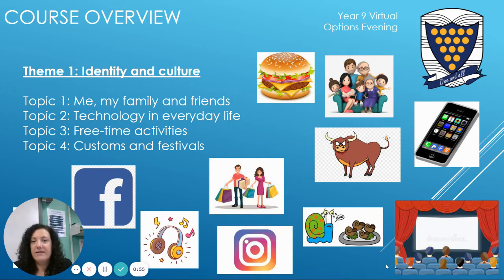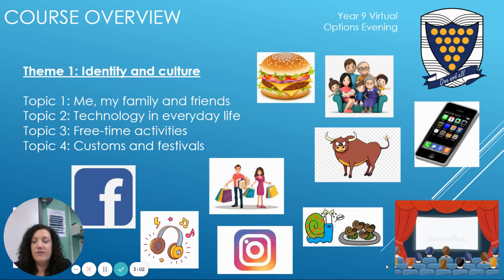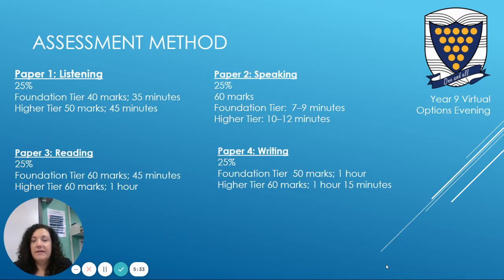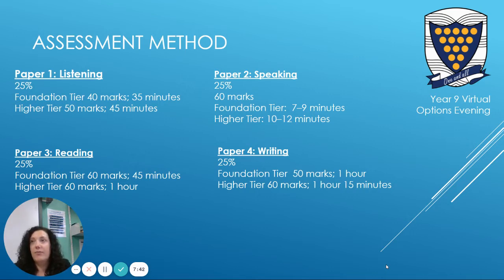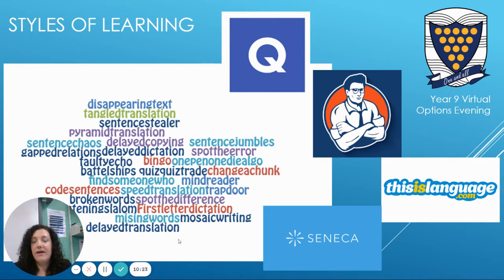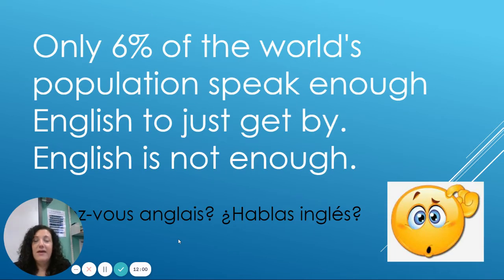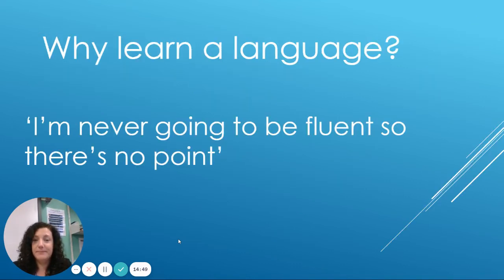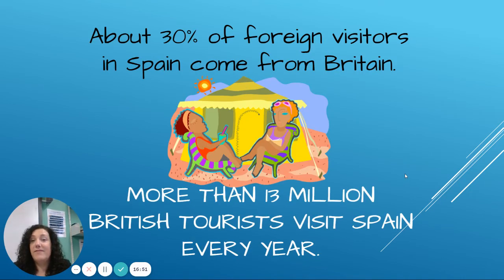Year 9 Options - French and Spanish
Year 9 Options Information - French and Spanish